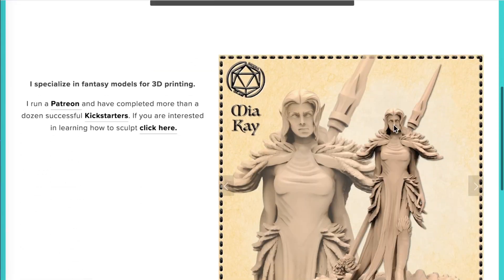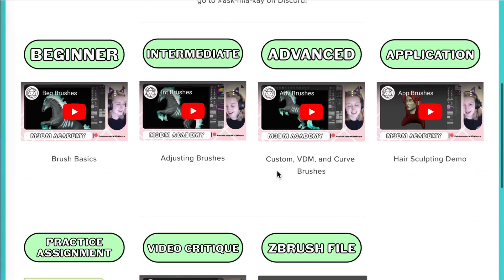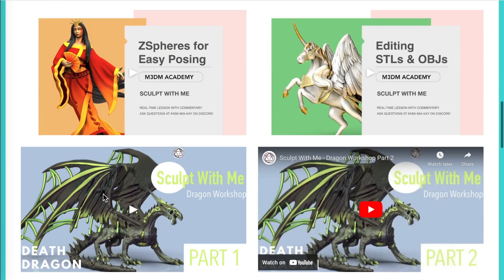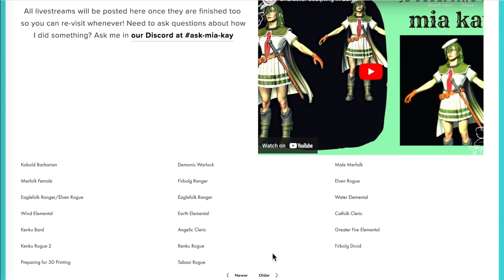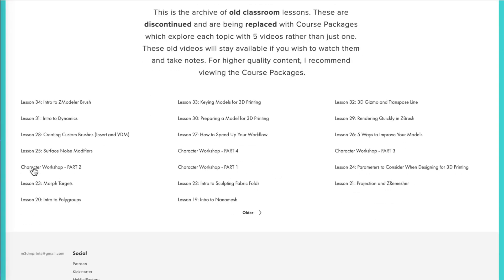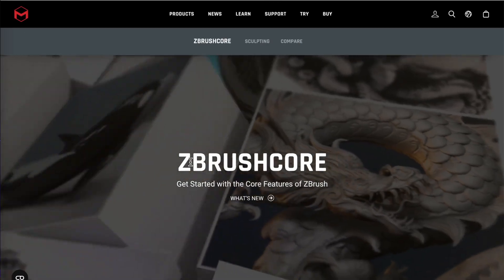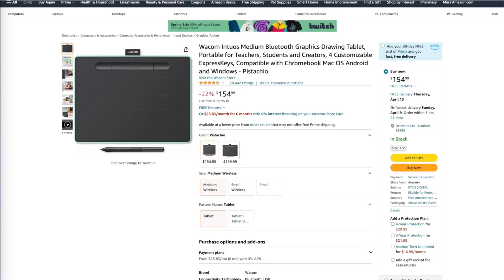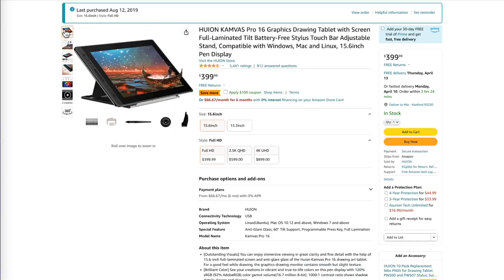📝 Learn How to Sculpt 3D Printable Models in ZBrush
+ ZBrush or ZBrush Core
+ A computer or laptop

📝 QUESTIONS?